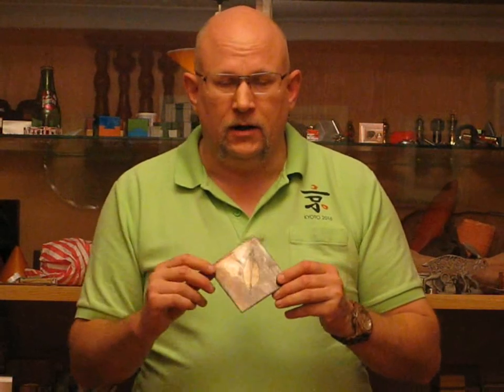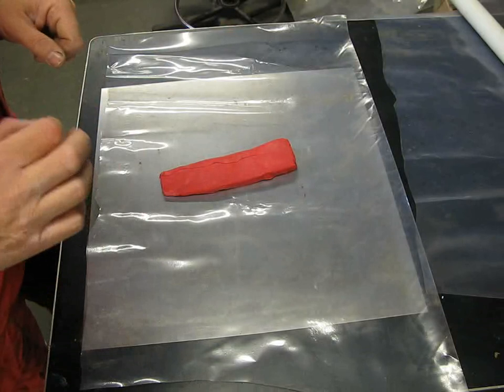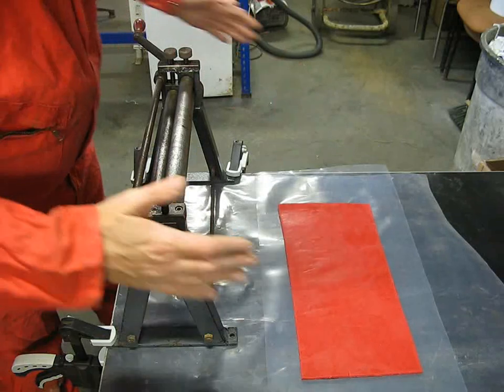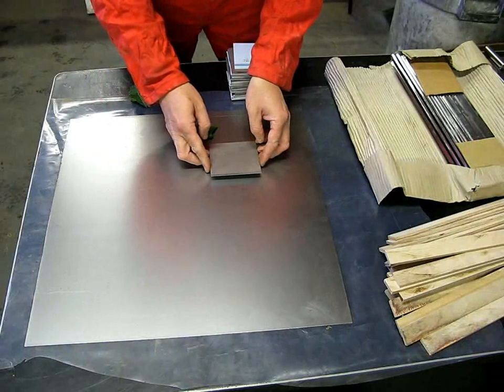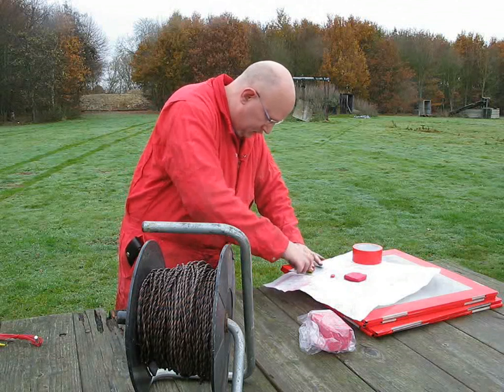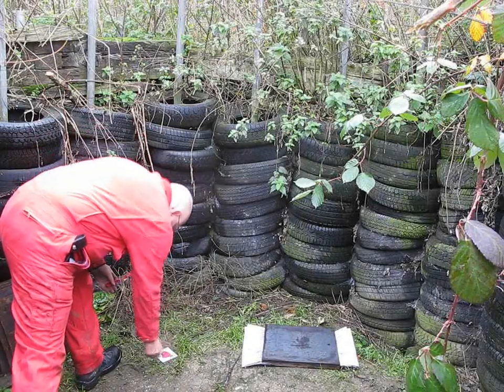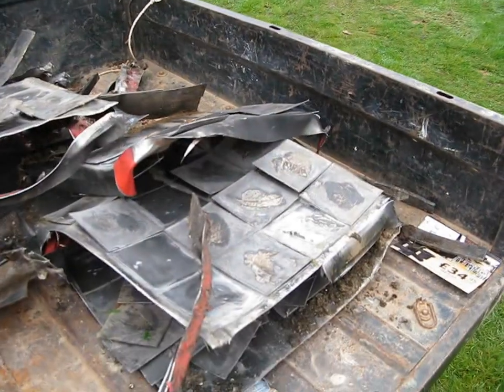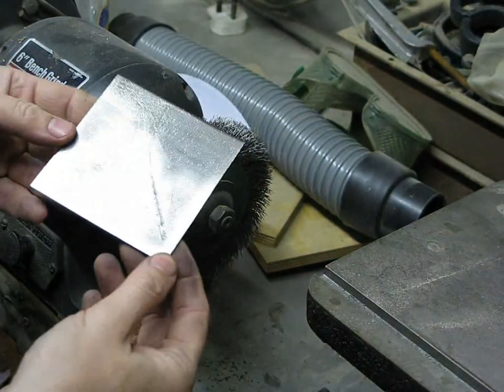IPP39 Exchange Solution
Making leaf prints for the 2019 International Puzzle Party - 'Edward Horden Puzzle Exchange' in solid stainless steel plates using Semtex 1A  plastic explosive.

Constructed as 4 x 4 arrays of 16 plates, but double layered to make 32 prints per firing.

Four firings were conducted to produce up to 128 leaf prints, but some were lost as they escaped from the firing chamber - watch the video to see how.